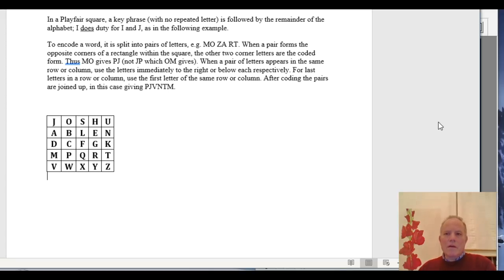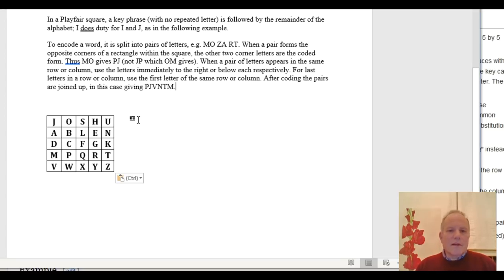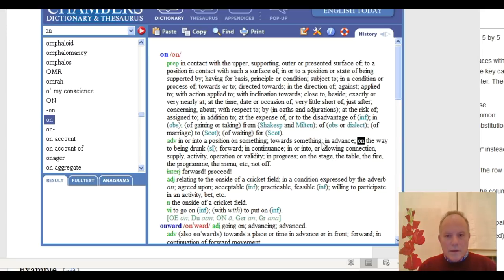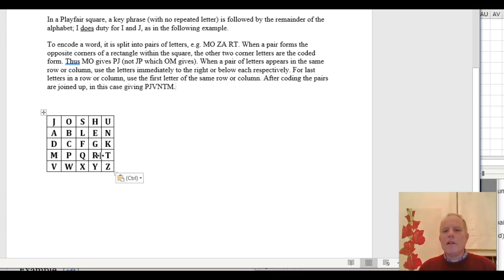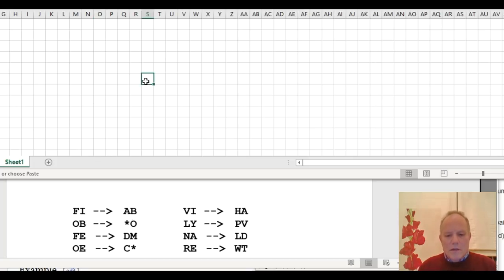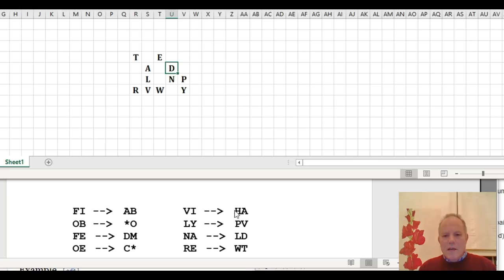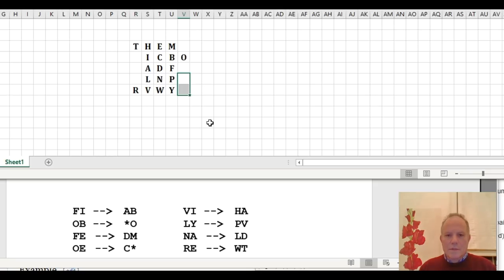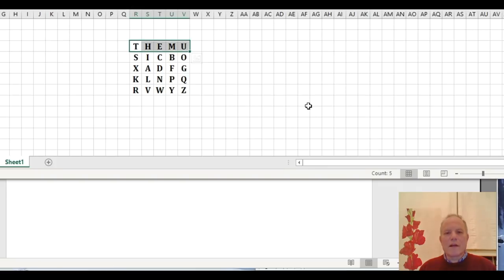Cracking a Playfair code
How to solve a Playfair cipher - tips and techniques